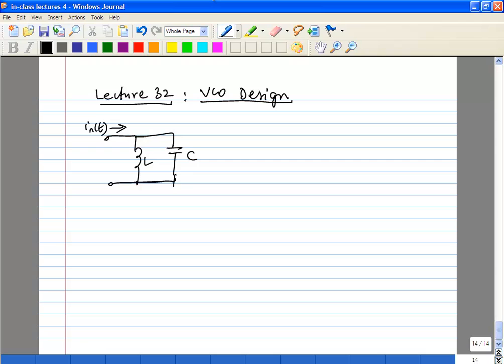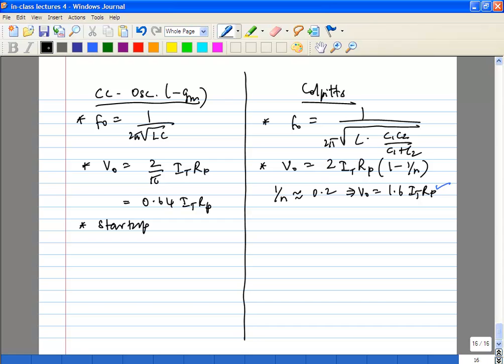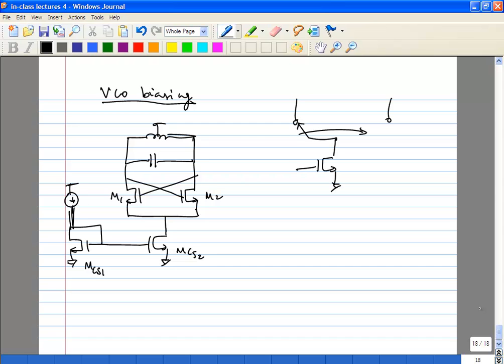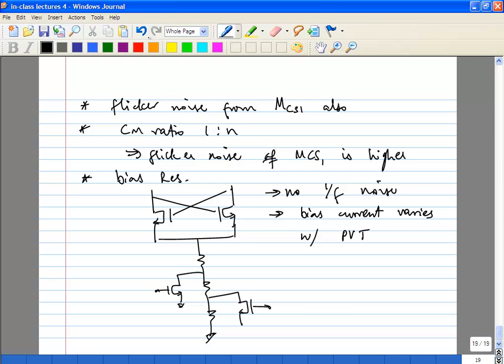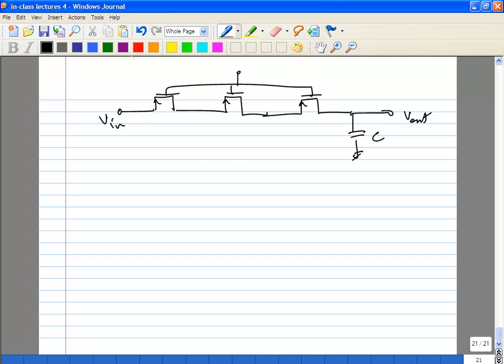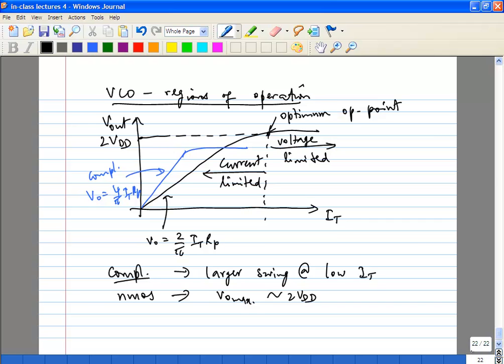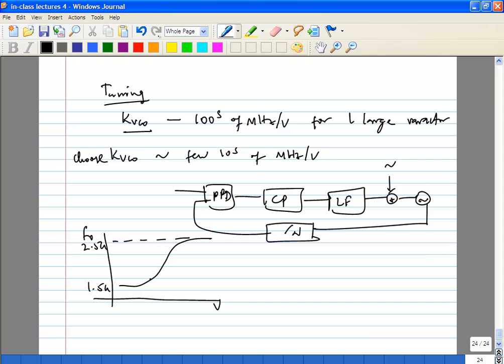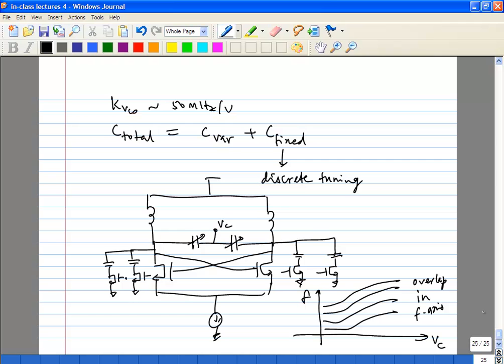Lecture 32 VCO Design